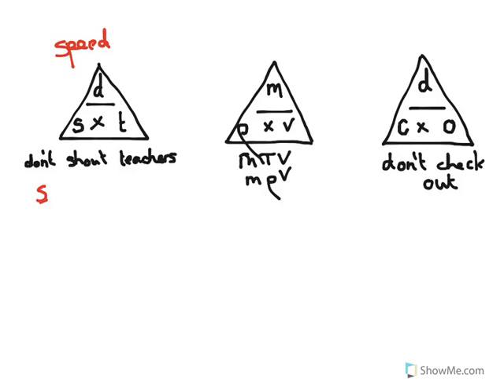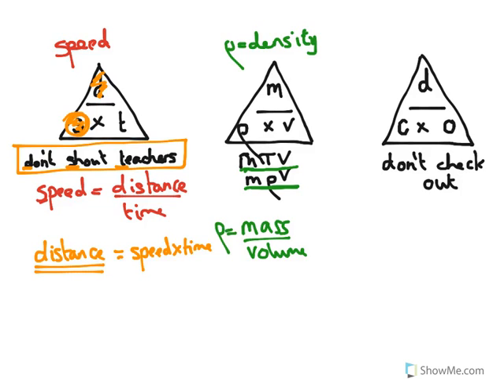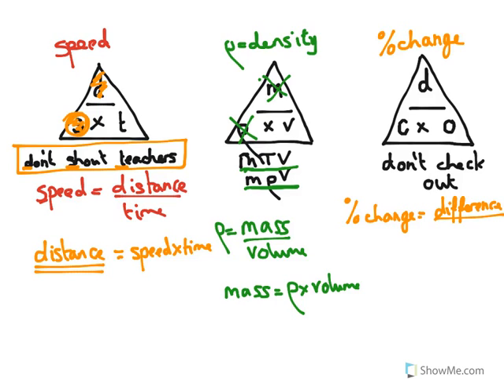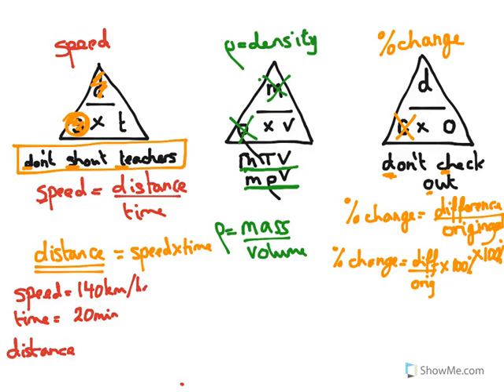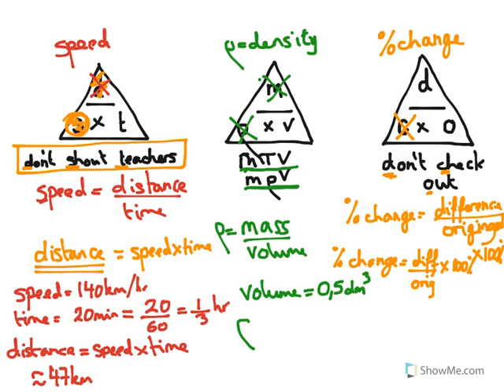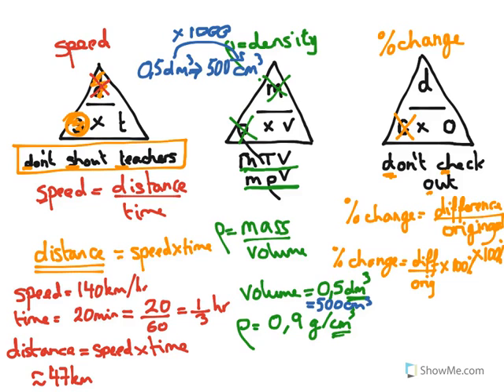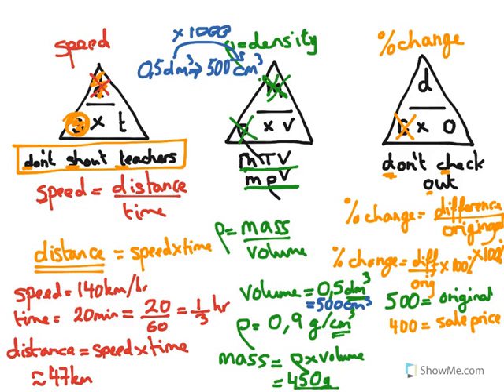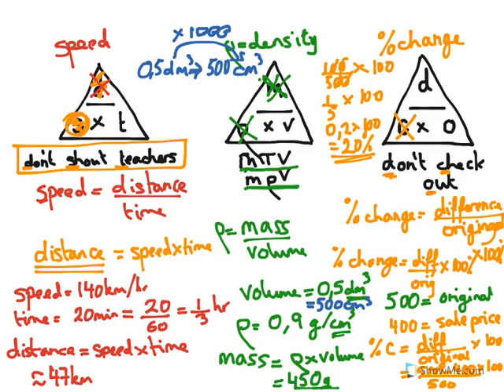Year 8,9 Help remembering Speed triangle, density triangle, percentage change triangle